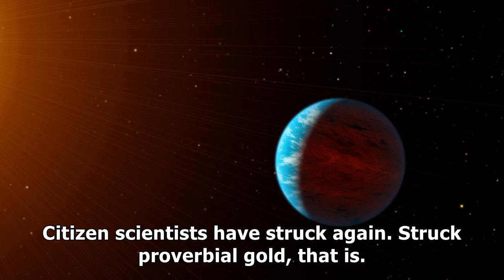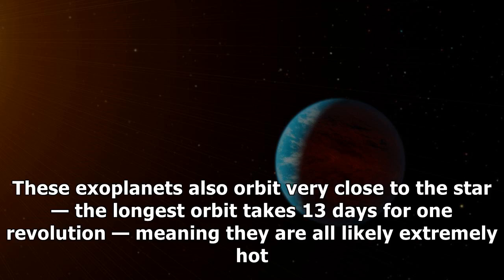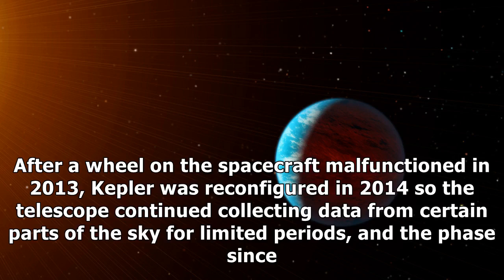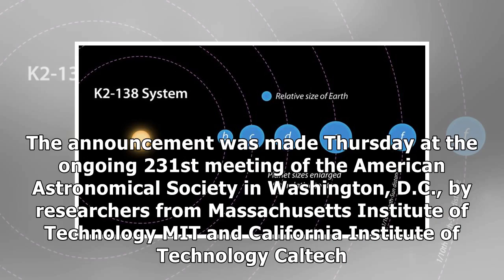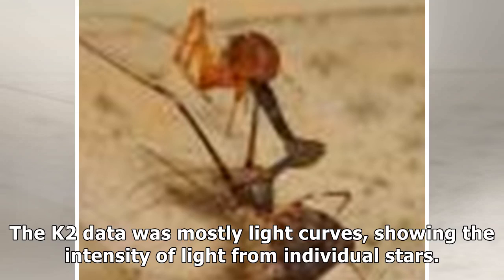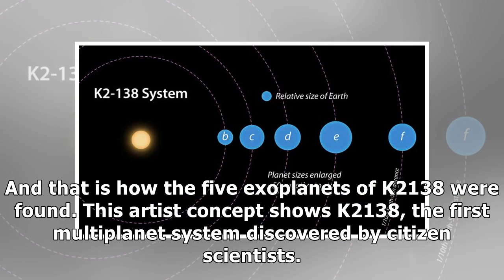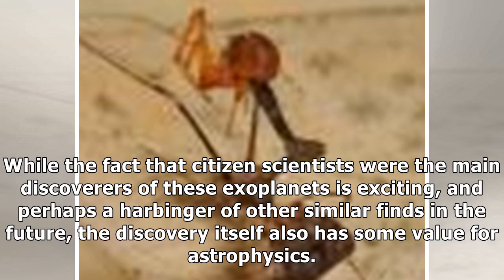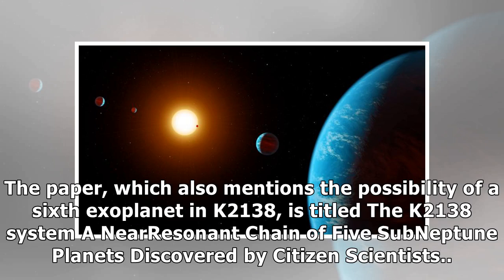Five-exoplanet system with super-earths discovered by citizen scientists using kepler data